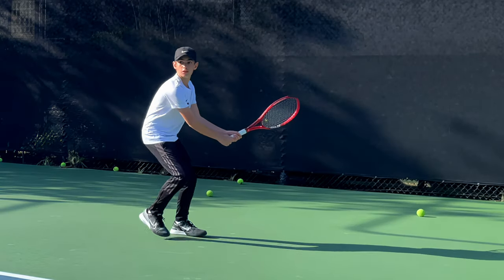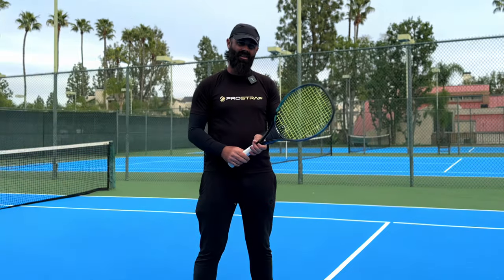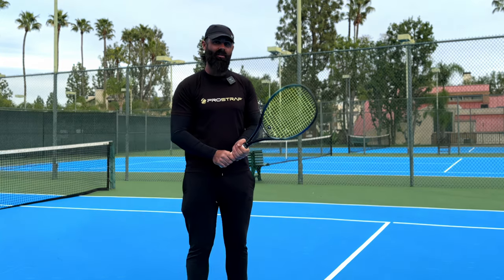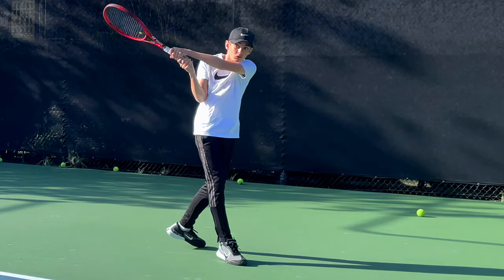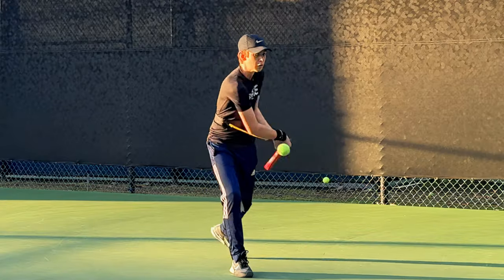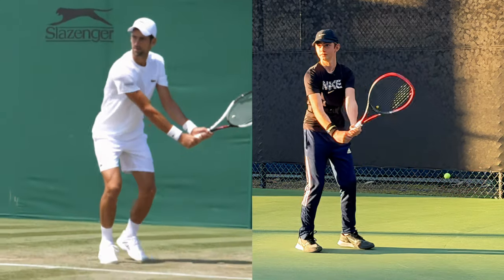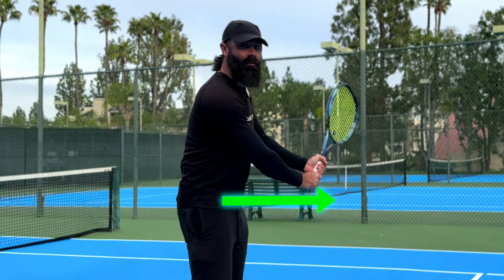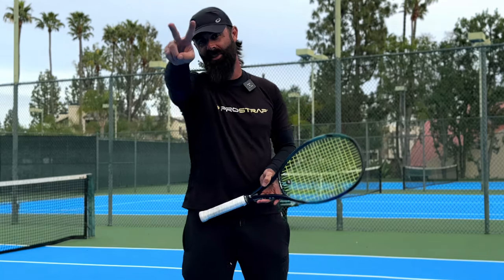Take your TENNIS and your BACKHAND to the next level NOW using the PROSTRAP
The Prostrap is the revolutionary new tennis training tool that allows you to hit a full ground stroke in practice or training sessions. Used by some of the best coaches in the world, it’s changing the tennis training game.

After popular demand, we showcase the use of the Prostrap on the two-handed backhand.

In this video, we're going to look at the concept of creating spacing to improve the two-handed backhand, using the Prostrap on the dominant side of the body.

By stretching the cord and maintaining the stretch throughout the whole swing, you WILL improve your backhand significantly in a fraction of the time.

0:00 - Intro
0:31 - 2 handed backhand overview
1:36 - Pro Backhands
2:01 - 2 Handed Backhand Spacing
2:28 - Junior Player Before Using The Prostrap
4:23 - Junior Player While Using The Prostrap
6:32 - Junior Player After Using The Prostrap
7:12 - Outro